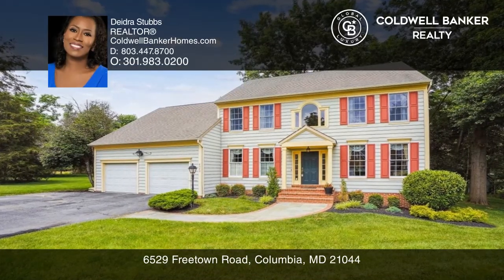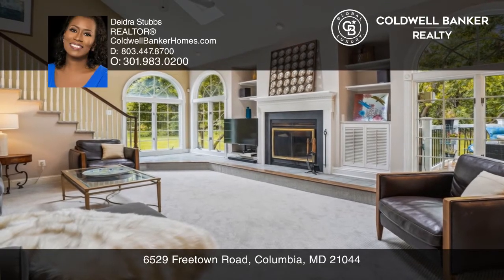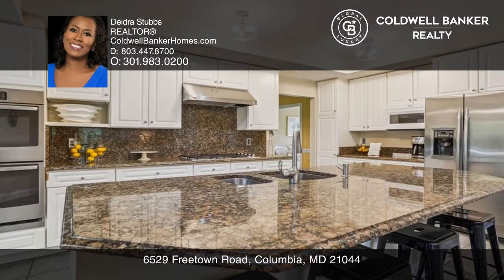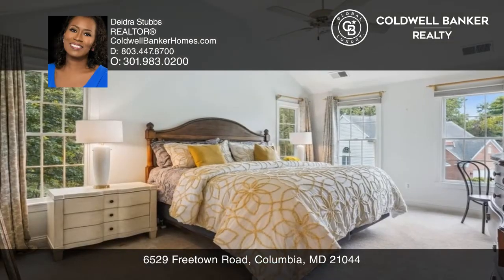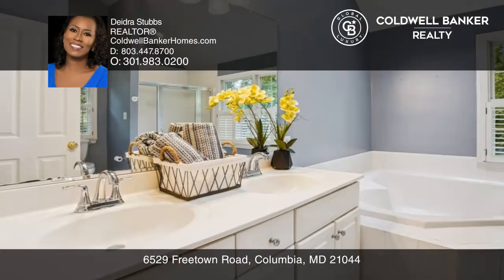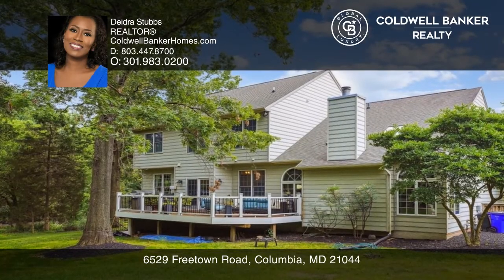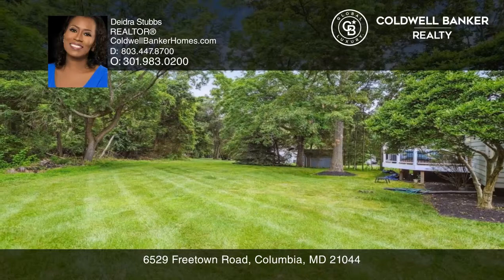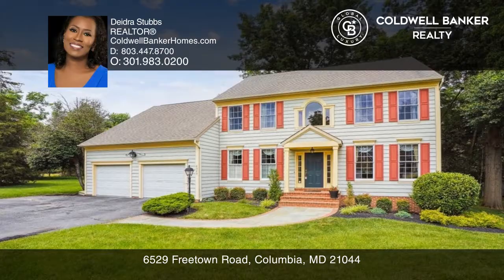6529 Freetown Road Columbia, MD | ColdwellBankerHomes.com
6529 Freetown Road, Columbia, MD

Welcome to your PRIVATE OASIS! This STUNNING FOUR BEDROOM, THREE AND ONE-HALF BATH, two garages, COLONIAL HOME features upstairs laundry, and CHECKS ALL THE BOXES! The TWO STORY FOYER  welcomes you into a SUNNY LIVING ROOM  which leads to your LARGE DINING ROOM with a BAY WINDOW. Working from home?